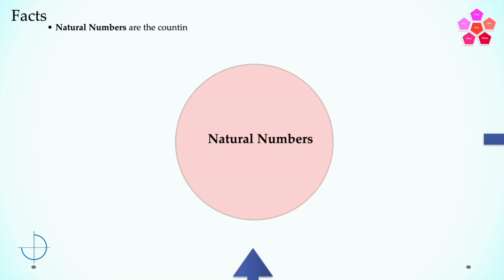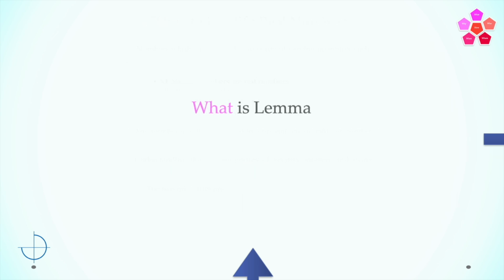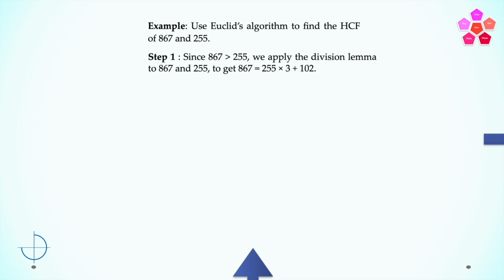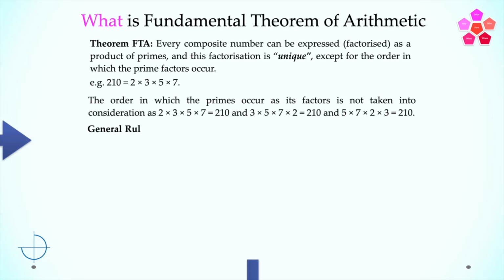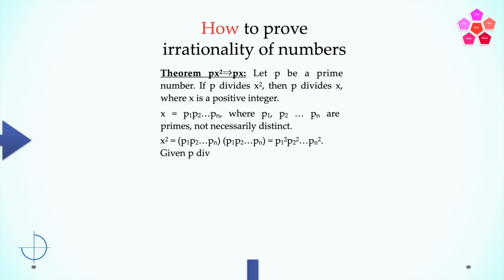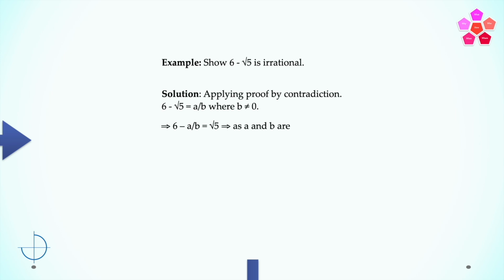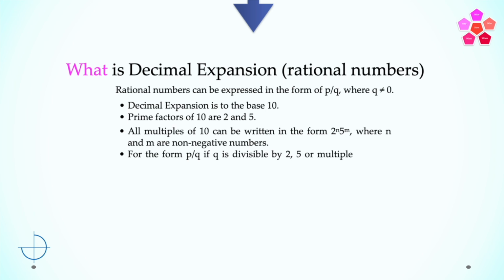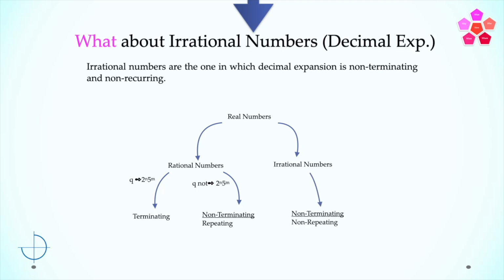Real Number: Zero to Hero in 33 min.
Real Number - Master Real Number in 33 Minutes!!
Real Numbers - Time Stamps
00:00 About WahPACT Methodology..
00:54 Real Numbers - Facts - One should know for Real Numbers.
03:56 What are Real Numbers..?
04:26 How to identify Real Numbers..?
05:30 What is Lemma..?
05:52 What is Euclid’s Division Lemma..?
07:33 What is Algorithm..?
07:56 What is Euclid’s Division Algorithm..?
10:58 Applications of Euclid’s Division Lemma
13:29 What is Fundamental Theorem of Arithmetic
15:29 What is Prime Factorisation Method..?
17:04 What are Irrational Numbers..?
17:33 How to prove Irrationality of Numbers..?
19:29 Proof by Contradiction
21:50 Observations related to Irrational Numbers
24:56 What is Decimal Expansion & Types of Decimal Expansion..?
25:29 What is Terminating Decimal Expansion..?
25:59 What is Non-Terminating Decimal Expansion..?
26:58 What is Decimal Expansion Pattern for rational Numbers..?
31:02 What about the Decimal Expansion of Irrational Numbers..?
32:16 “Real Numbers-A-Page”

Questions : Free for a limited time.